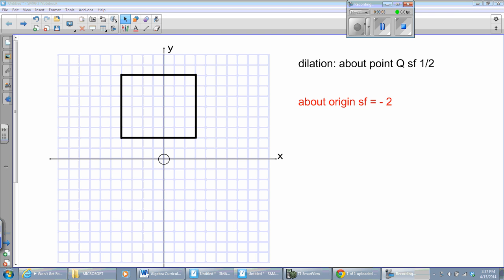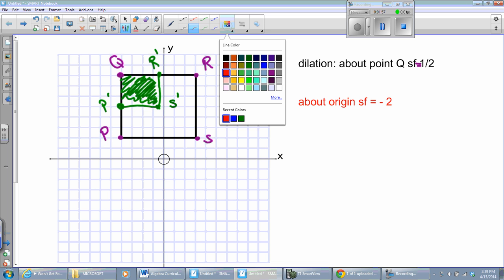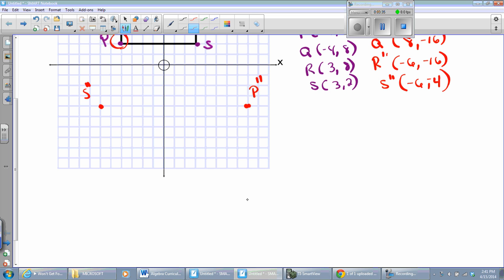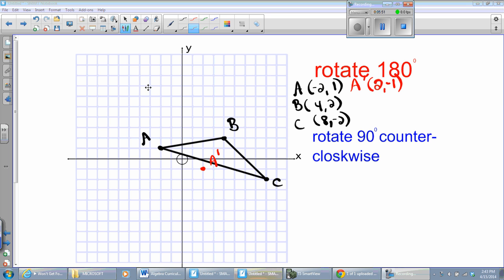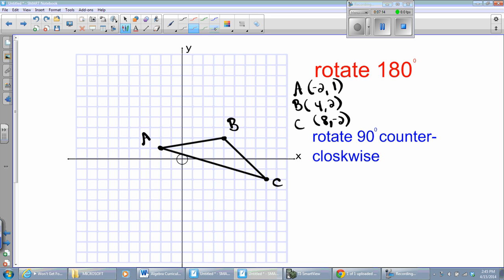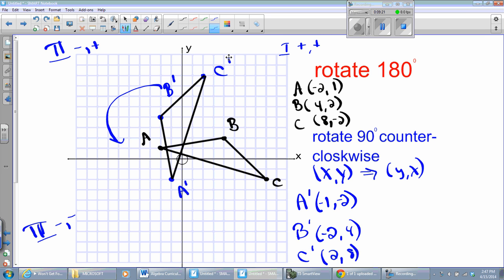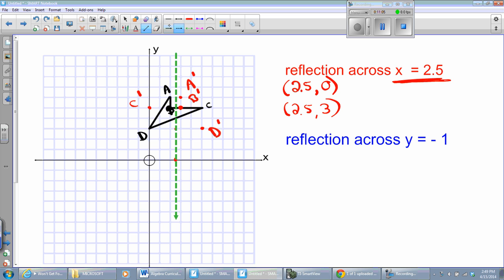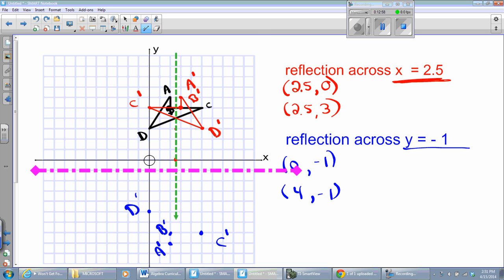April15 quiz prep